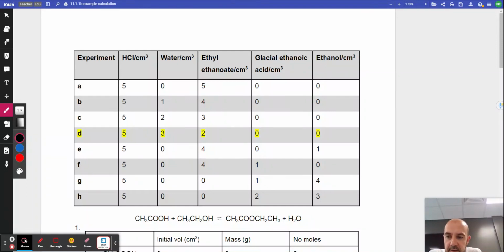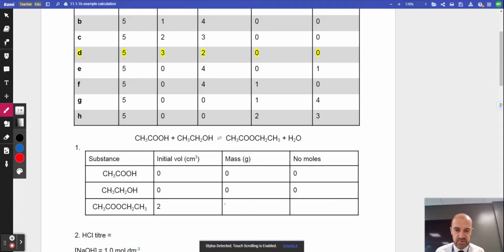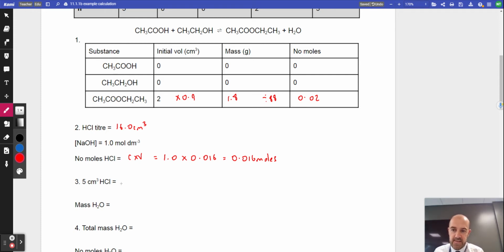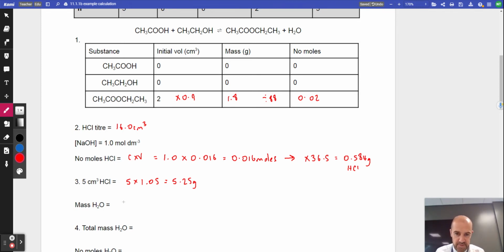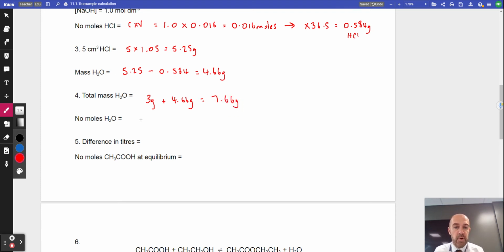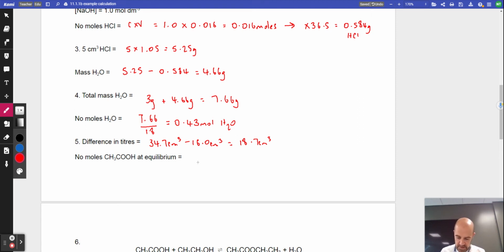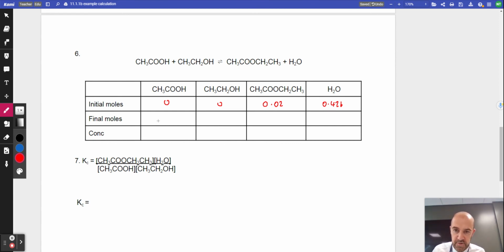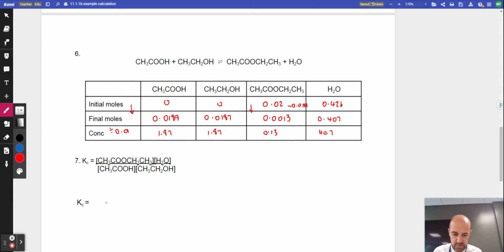11.1.1b example calculation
Edexcel A Level Chemistry Topic 11
11.1.1b Calculation example